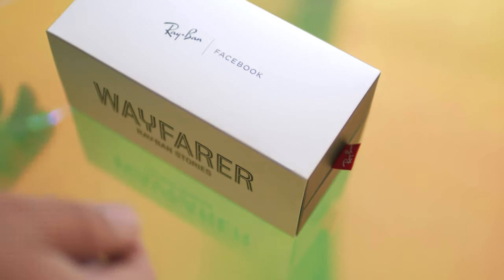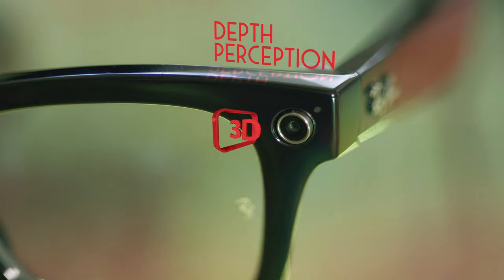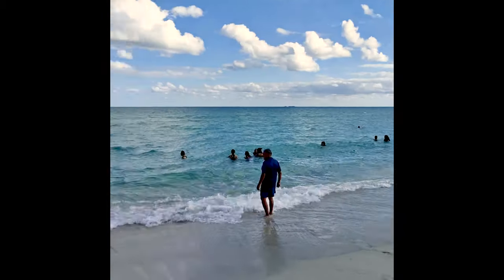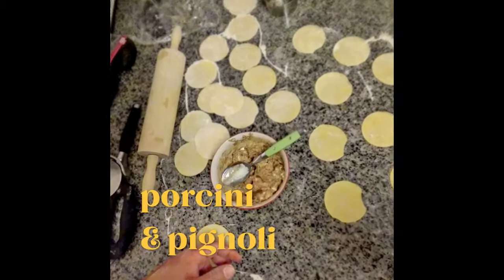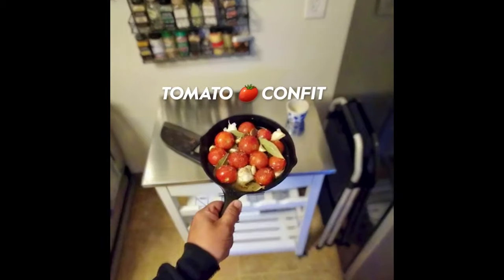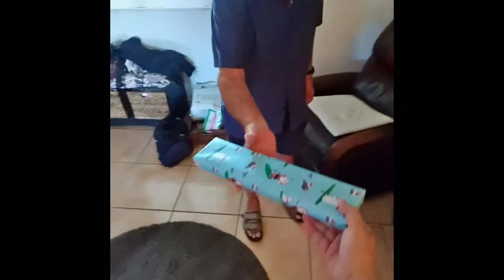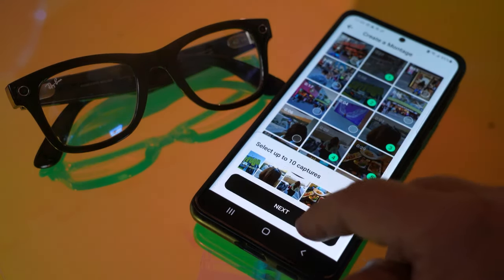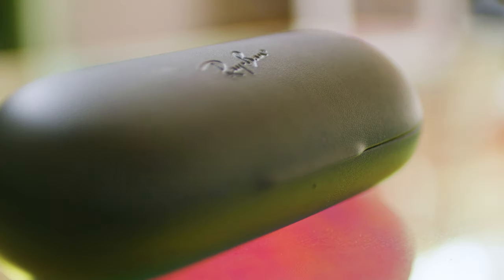Ray-Ban Facebook Stories glasses: Unboxing and honest Review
Just got a pair of the new Ray-Ban Stories glasses by Facebook and wanted to do a little unboxing and review. Bottom line is I really like them: they look just like the classic Wayfarers I wear, are light, and deliver when it comes to audio and video. As far as wearable tech goes these are by far the best glasses I've found.